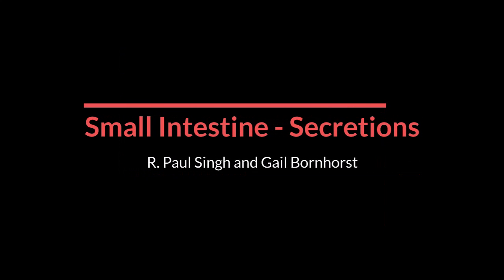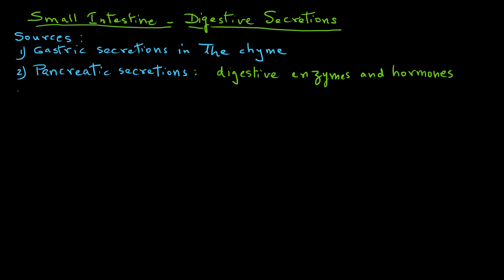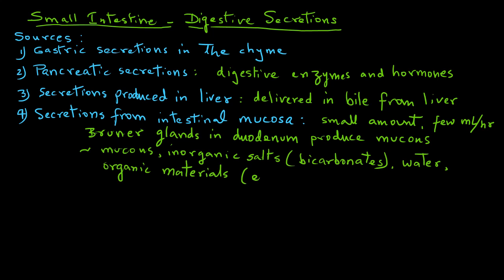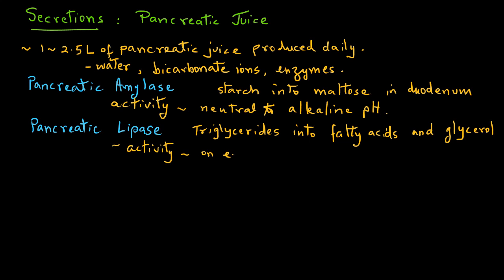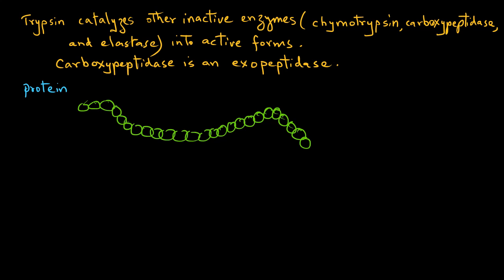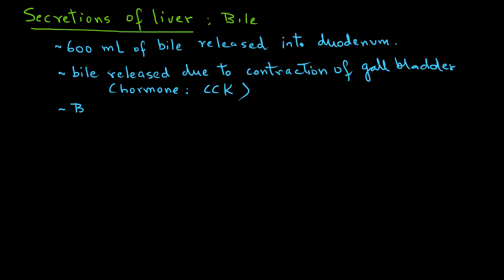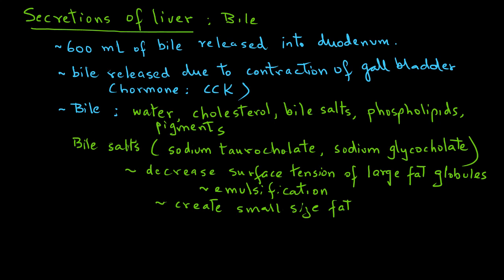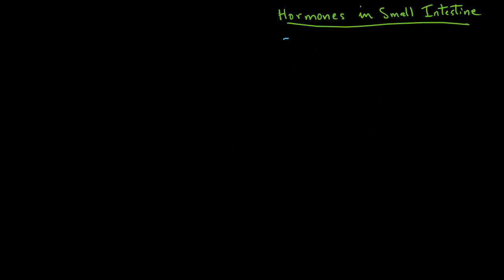Small Intestine secretions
A description of secretions in the small intestine.